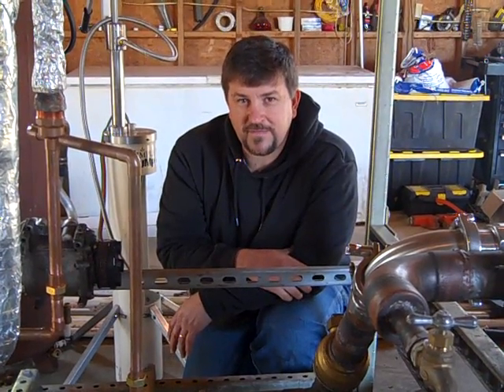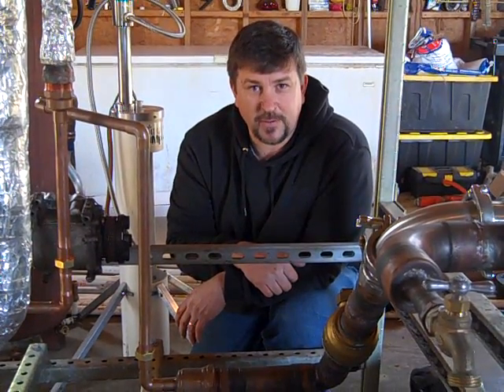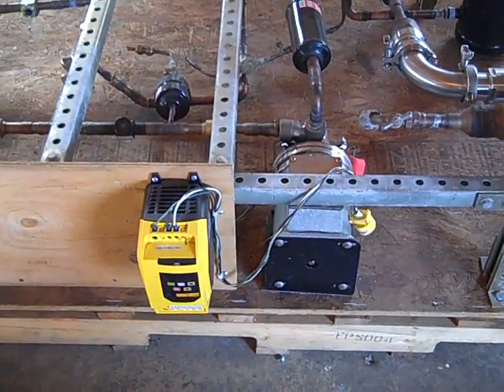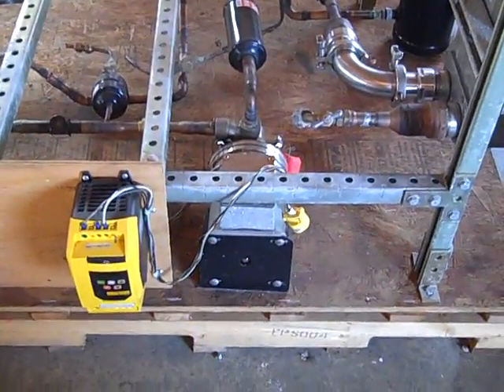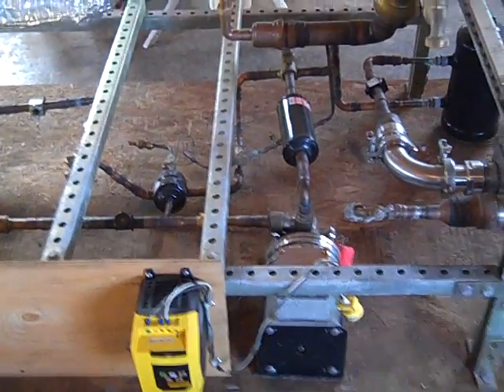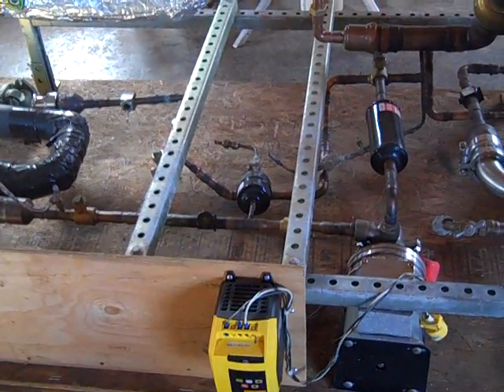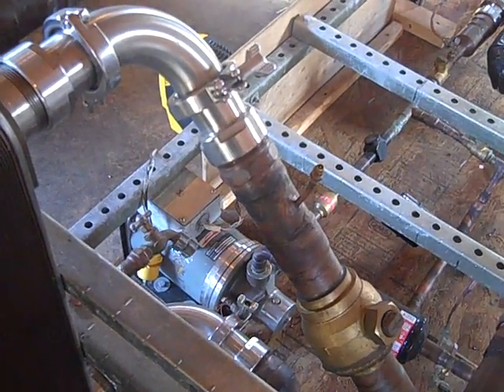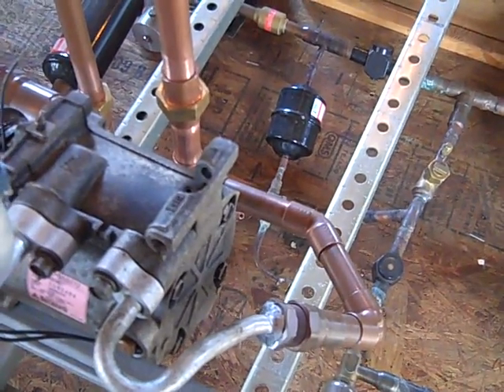Fire Power! Organic Rankine Cycle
My goal for 2014 is grid independence by converting heat into electricity.  This is a New Year's resolution to stay on this project when ever I have free time to build an ORC ( not like in the Lord of the Rings).  The working principle of the organic Rankine cycle is, the working fluid is pumped to a boiler where it is evaporated, and then passed through a turbine where it is finally re-condensed. Broke out the old "Thermodynamics for Engineers" text book from Rensselaer Polytechnic Institute. A Low Temp solution for making Electricity. Can it be done? We are going to try.